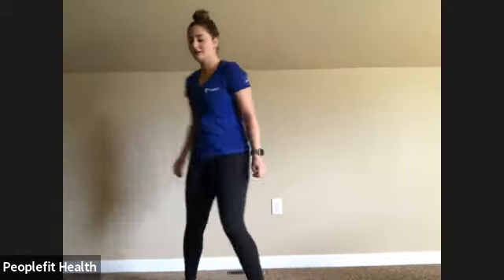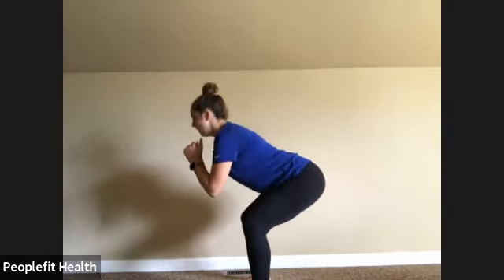Beginner Total Body Strength with Vanessa (recording of LIVE class on 8/28/2020)